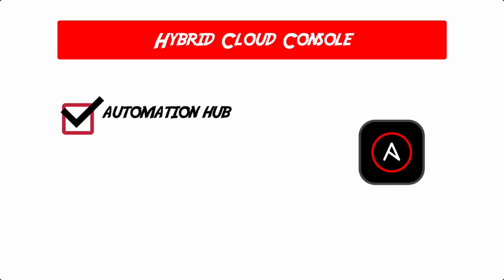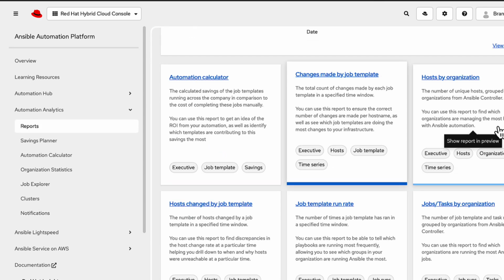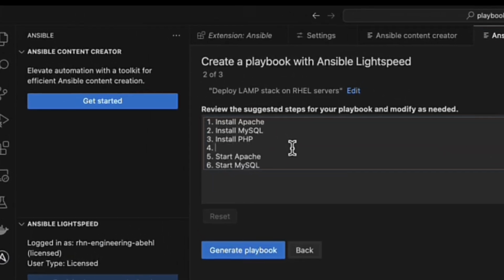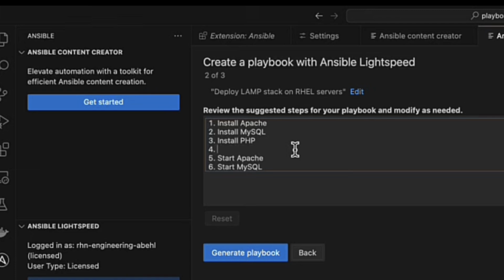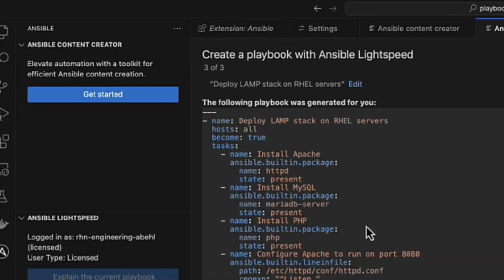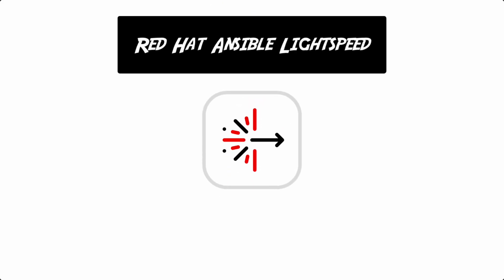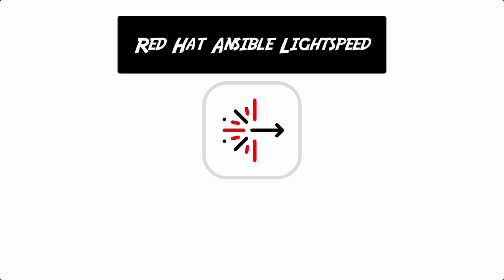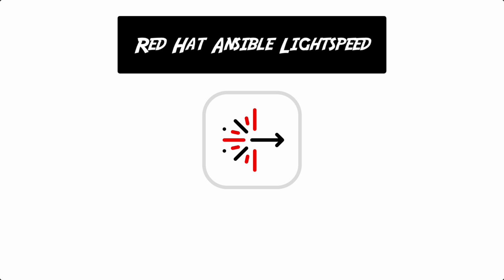IT Adventures of Brandon Thomas - Ansible - Week 6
This week, I dive into the Ansible Automation Platform (AAP) and explore how it builds on everything I’ve learned so far — from the CLI to playbooks and content collections.

I walk through key features inside Red Hat’s Hybrid Cloud Console, like Automation Hub and Automation Analytics, and explain how AAP serves as a control tower for enterprise automation.

 I also introduce Ansible Lightspeed, Red Hat’s generative AI tool that helps you create playbooks faster and more efficiently right inside VS Code.

Whether you're just starting out or beginning to scale, this episode gives you a clear look at how automation becomes more powerful at the platform level.